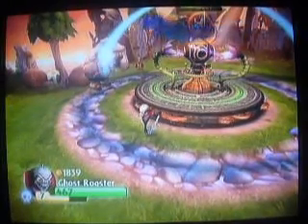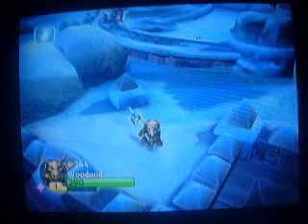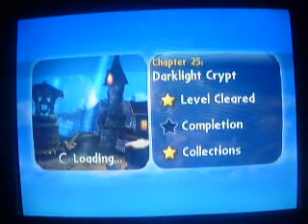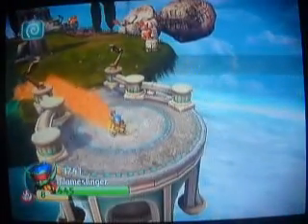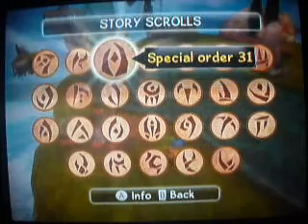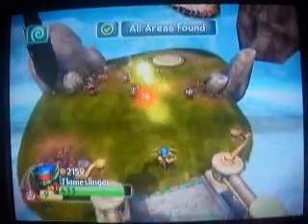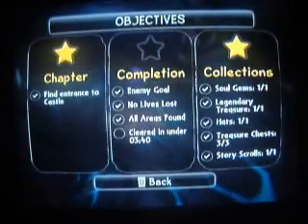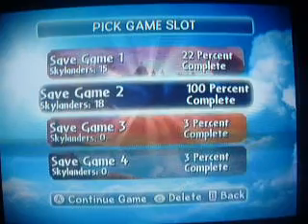Lets Play Skylanders Spyro's Adventure Part 69: Extras Part 28: Final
The final part of this game.  It has been fun, check out my skylander giants playthrough has well.